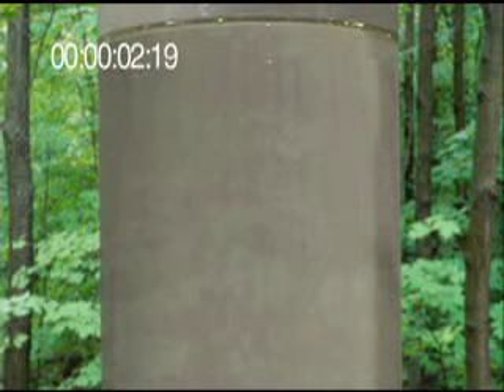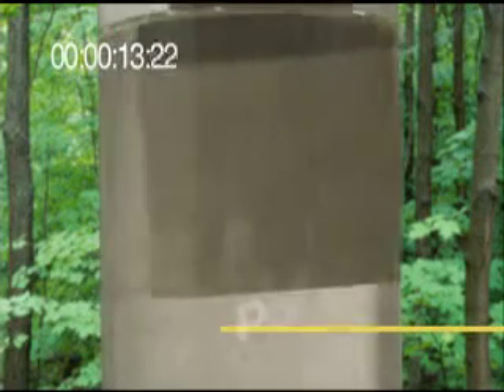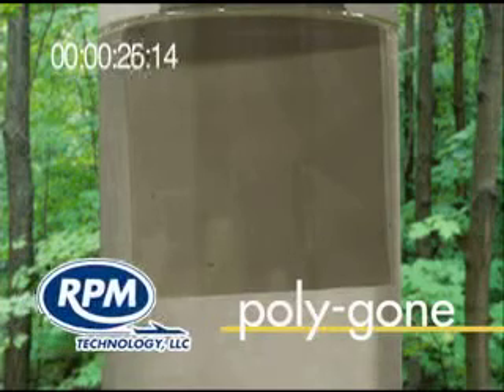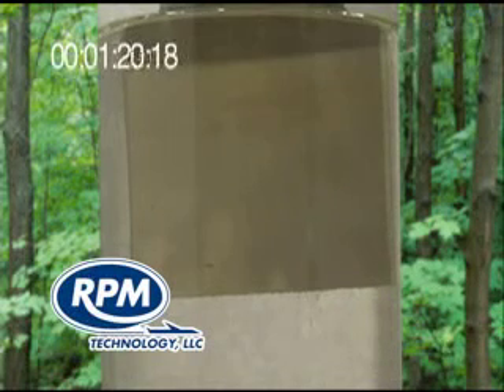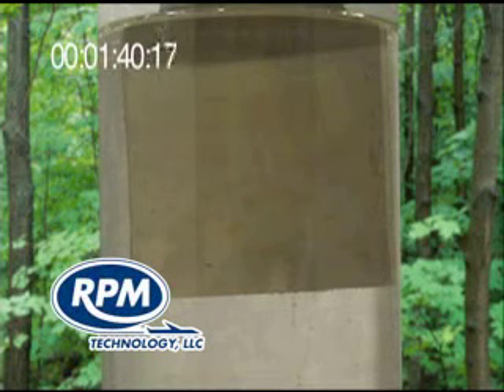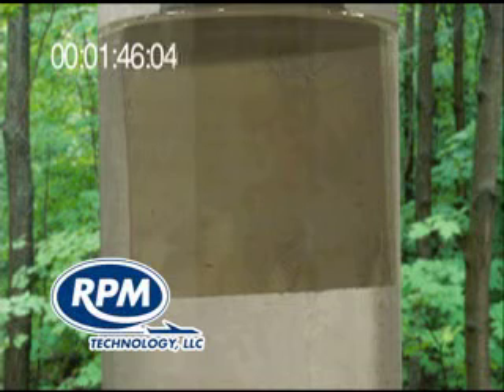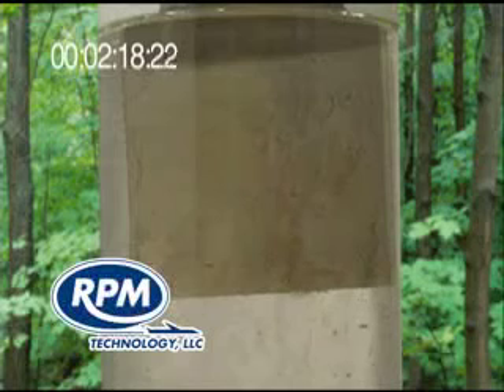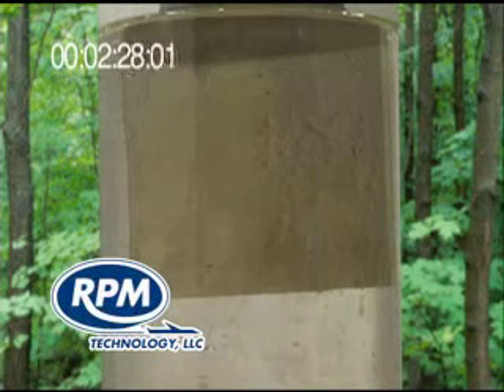Cured Polysulfide Removal with PolyGone™ 310-AG (Aviation Grade)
PolyGone 310-AG is a high performance Aviation Grade polysulfide sealant depolymerizer / emulsifier designed to remove cured polysulfide and other sealants from a variety of surfaces. Polysulfide’s primary aviation applications are to seal integral fuel tanks, seal windows, fairing on exterior surfaces prior to painting and sealing antenna domes.

RPM Technology, LLC